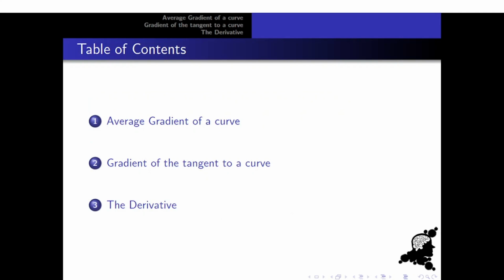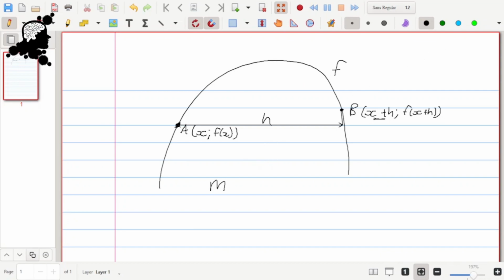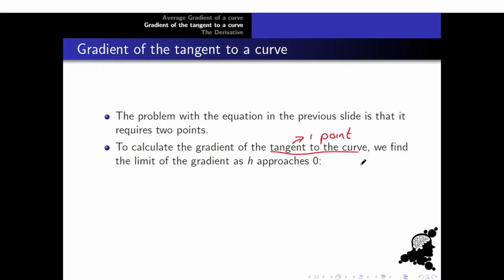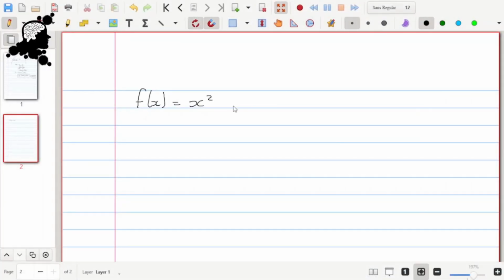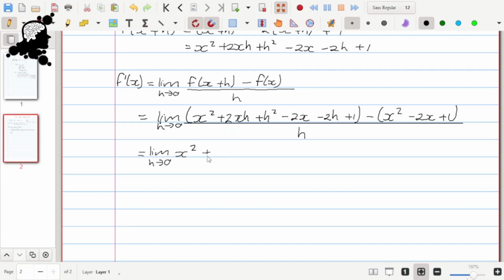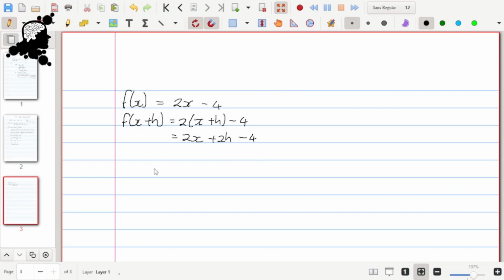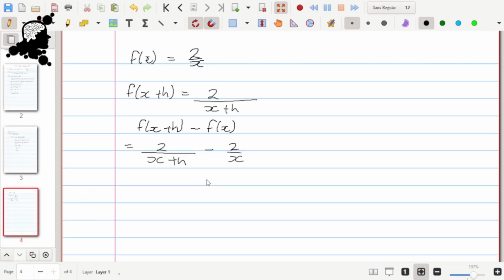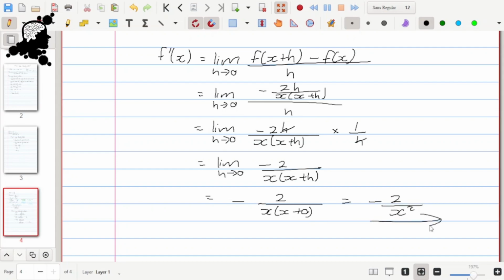Grade 12 Differential Calculus: The Derivative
In this video, we introduce the concept of the derivative in differential calculus. We define the derivative, state its application and how to calculate it.

TIMESTAMPS
00:00 - Introduction
00:56 - Average gradient of a curve
05:10 - Gradient of the tangent to a curve
07:47 - The Derivative